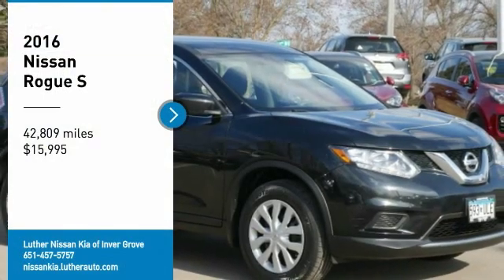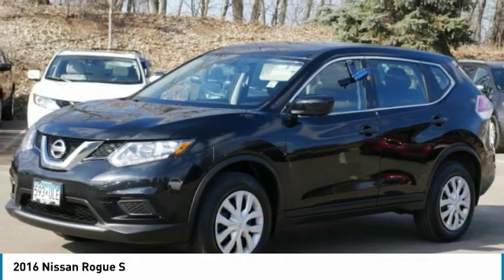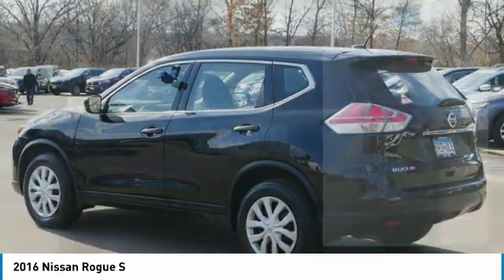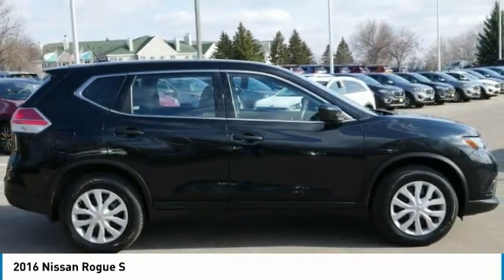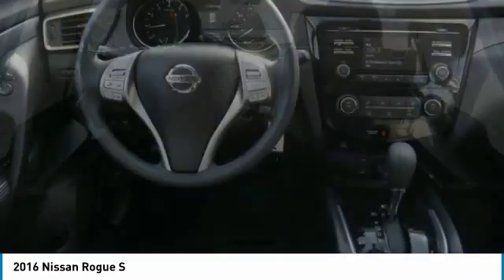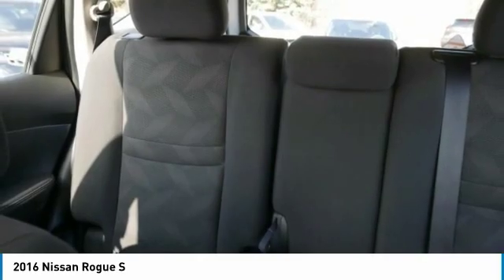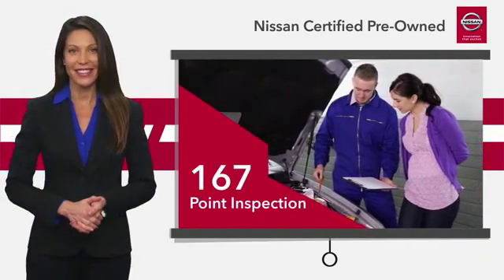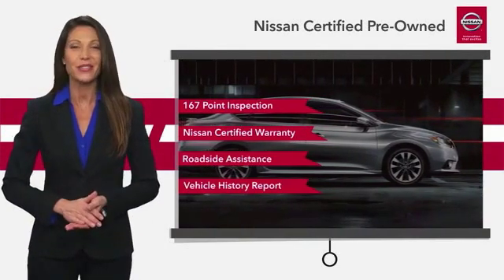2016 Nissan Rogue Inver Grove Heights,St Paul,Minneapolis P15077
2016 Nissan Rogue S

** NISSAN CERTIFIED ** 7YR/100K MILE WARRANTY **. Satellite Radio, Smart Device Integration, iPod/MP3 Input, All Wheel Drive, MP3 Player. Excellent Condition, CARFAX 1-Owner. Nissan Certified. EPA 32 MPG Hwy/25 MPG City! iPod/MP3 Input SEE MORE! BUY WITH CONFIDENCE: 7-year/100,000-Mile Limited Warranty, 24-Hour Roadside Assistance and Towing Assistance, Rental Car, Trip-Interruption Services, Vehicle Title Insurance Policy, CARFAX Vehicle History Report, $50 Deductible, 167-Point Inspection and Reconditioning, SiriusXM Satellite Radio with 3-month trial subscription. CARFAX 1-Owner and Qualifies for CARFAX Buyback Guarantee. A GREAT VALUE: This Rogue is priced $1,200 below NADA Retail. KEY FEATURES INCLUDE: MP3 Player, Satellite Radio Serviced here, Originally bought here. Nissan S with Magnetic Black exterior and Charcoal interior features a 4 Cylinder Engine with 170 HP at 6000 RPM*. EXPERTS ARE SAYING: Edmunds.com explains Upscale interior materials and design give the cabin a classy vibe. The interior also has a practical side, with up to 70 cubic feet of cargo room with the rear seatbacks folded down, a number that bests a number of competitors.. Great Gas Mileage: 32 MPG Hwy. WHO WE ARE: Luther Nissan Kia is one of the premier dealerships in the country. Our commitment to customer service is second to none. We offer one of the most comprehensive parts and service department in the automotive industry. Our primary concern is the satisfaction of our customers. Our online dealership was created to enhance the buying experience for each and every one of our internet customers. Check whether a vehicle is subject to open recalls for safety issues at safercar.gov Check whether a vehicle is subject to open recalls for safety issues at safercar.gov